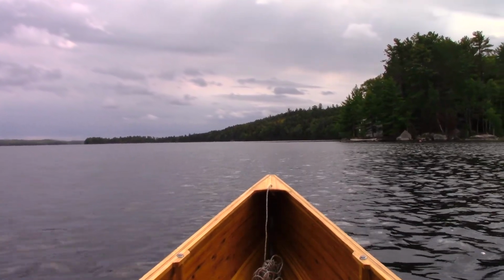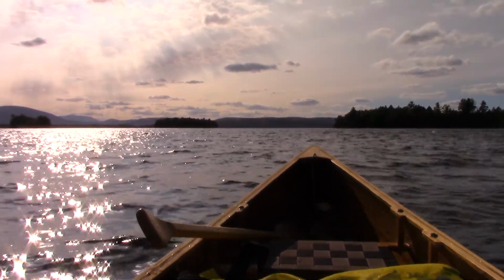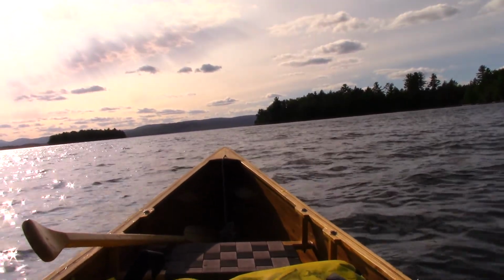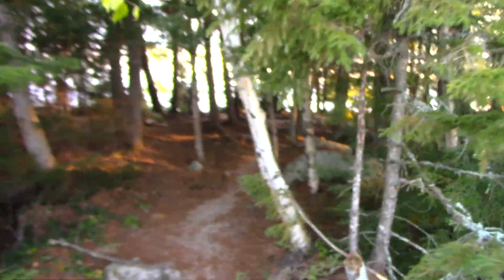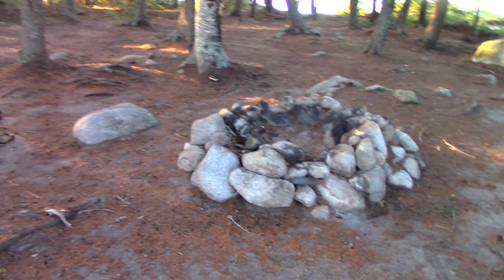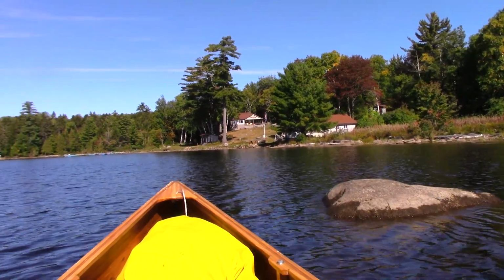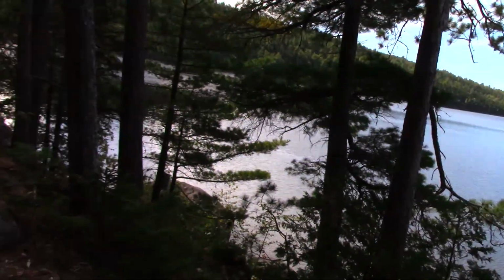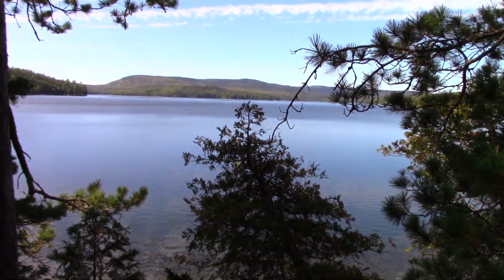Debsconeag Lake Loop Solo Canoe Trip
Set out on an early Fall season solo canoe trip through the Debsconeag Lake Wilderness Area of Maine.  Part 1 captures the trip from the Put-in at Grant Brook Road Bridge and into Third Debsconeag Lake.  Wind was challenging and the nights were cold but overall the weather was perfect.  Utilized my new Dragoon Unlimited backpacking stove which was purchased by recommendation of Ray of @Riverbend_longbows.  Stove worked great.  Also used my new Bending Branches 57" Arrow paddle which allowed me to overcome the wind conditions.  Very comfortable Paddle.  Mt. Katahdin the dominant structure in Northern Maine can be seen frequently on this trip and in my video.